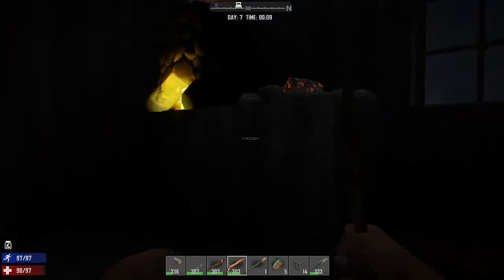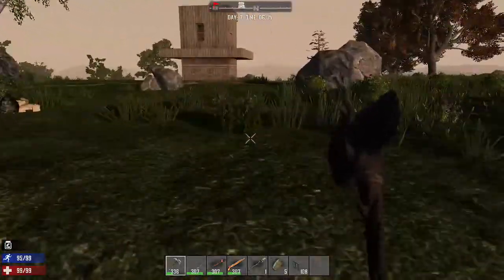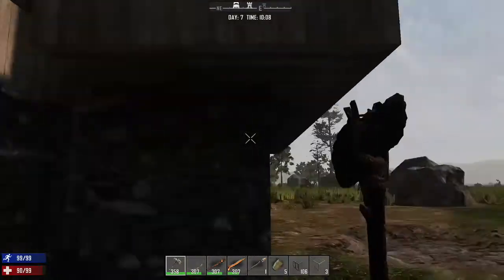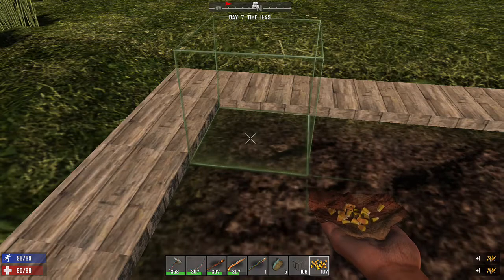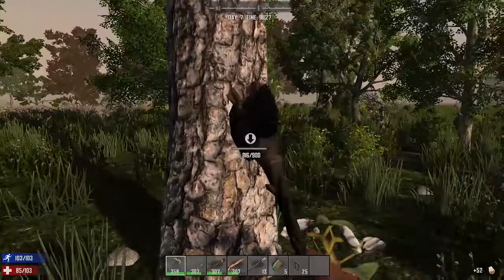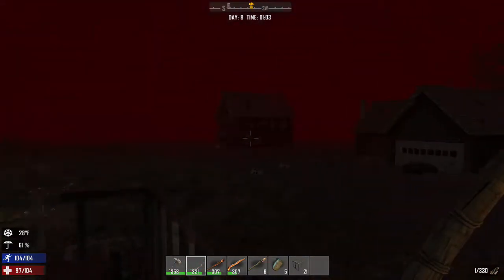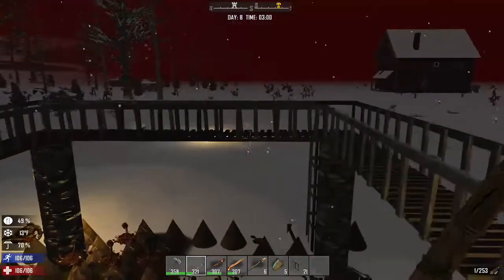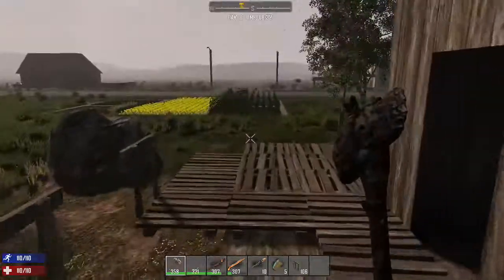7 Days to Die - Xbox One - Sn. 1 Ep. 5 - Day 7 First Horde Night Inc